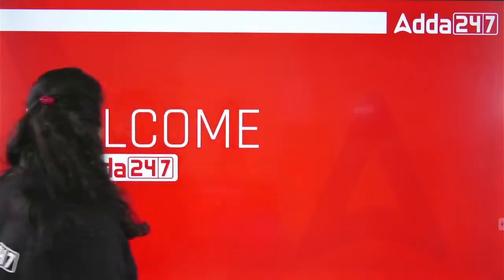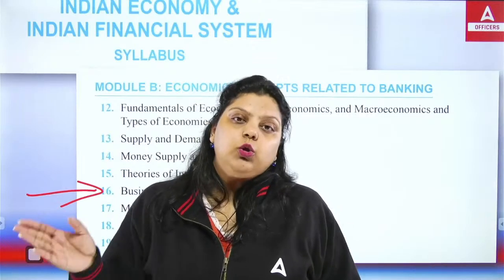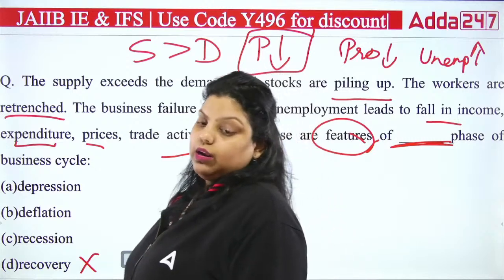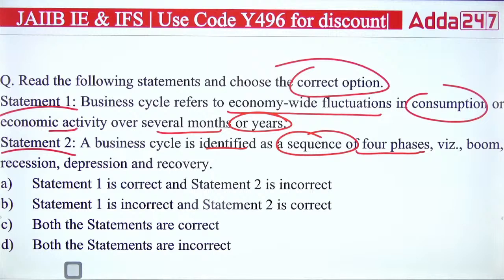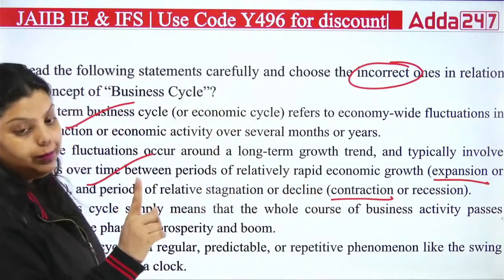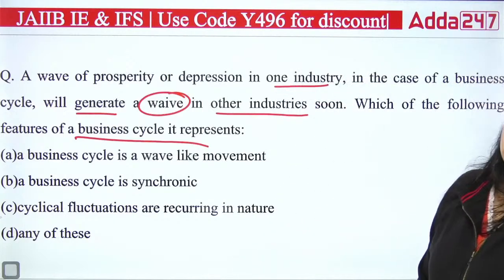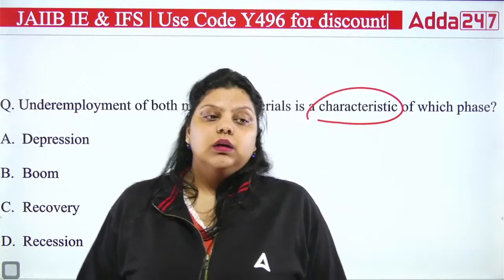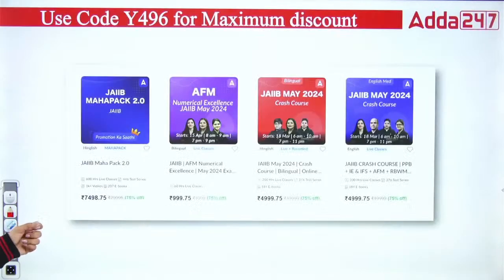JAIIB June 2024 | IE and IFS | Macmillan Most Important Questions | English Medium | Class 14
JAIIB May 2024 | IE and IFS | Macmillan Most Important Questions | English Medium | JAIIB Indian Economy and Indian Financial System | JAIIB Exam Preparation 2024 | JAIIB IE and IFS Important | JAIIB 2024 Syllabus | JAIIB 2024 Online Classes